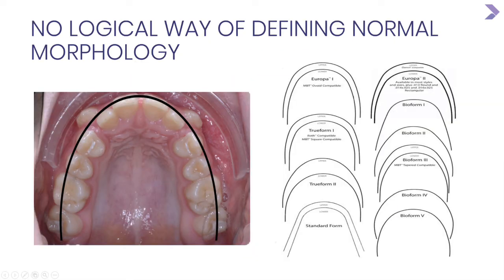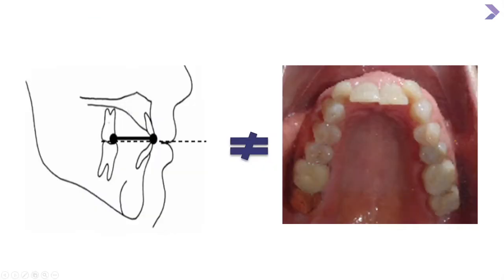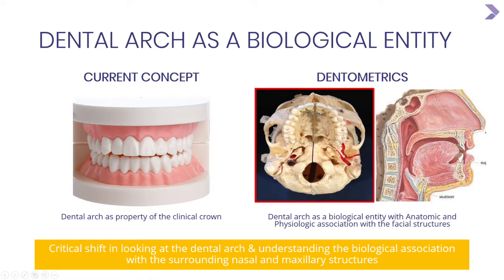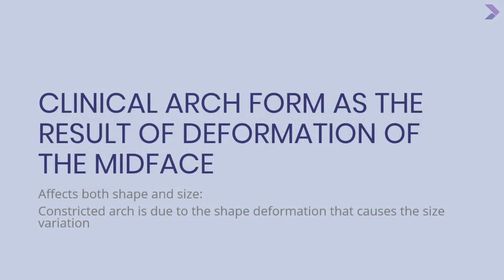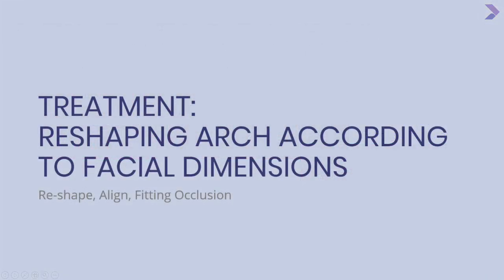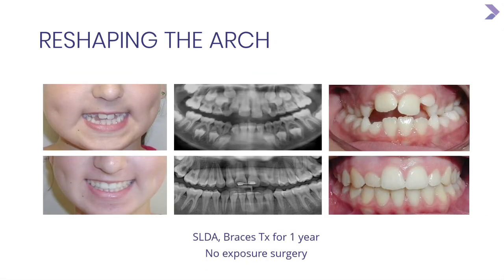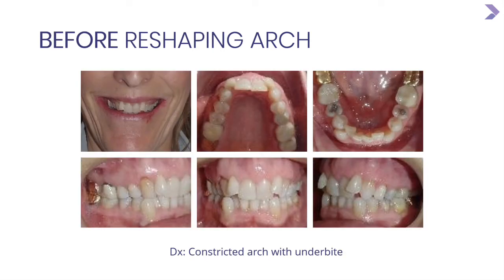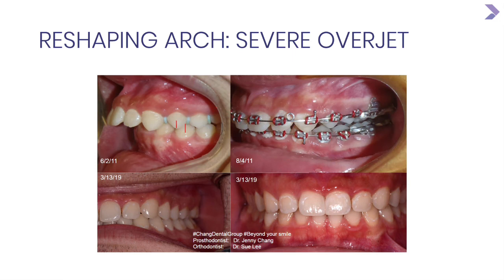Intro to Dentometrics® - Orthodontic Lecture with Envisium's Dr. Sue Lee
An intro to Dr. Sue S. Lee's Dentometric® Theory and Methodology, which is the basis of Envisium's patented orthodontic appliance, the SLDA.

The following is a lecture held by Dr. Lee at Envisium's first Dentometric Discussion Forum.

-0:00 - Intro / Meet the Lecturer
-0:26 - Rationale Behind Developing Dentometrics
-3:23 - Intro to Dentometrics
-4:12 - Clinical Arch Form as the Result of Deformation of the Mid-Face
-6:41 - Treatment: Re-shaping Arch According to Facial Dimensions / Using the SLDA
    7:35 - Class III Tendency
    8:32 - Impacted Canine
    9:21 - Constricted Arch w Under-bite
    10:18 - Severe Overjet
-10:49 - 360 View; Review of Full Case
-12:26 - Closing Thoughts